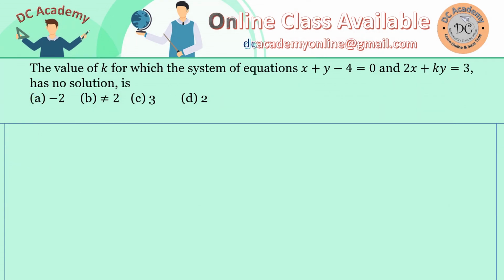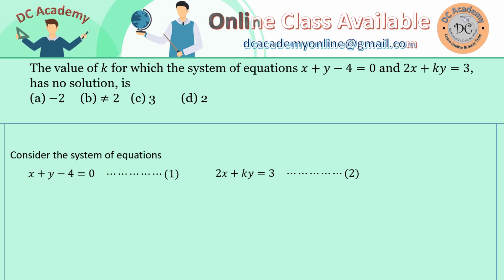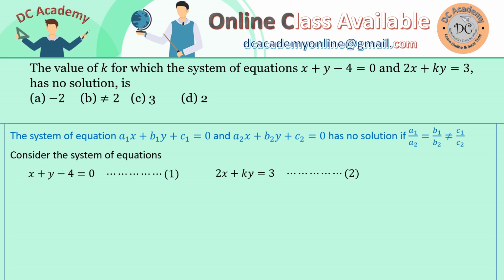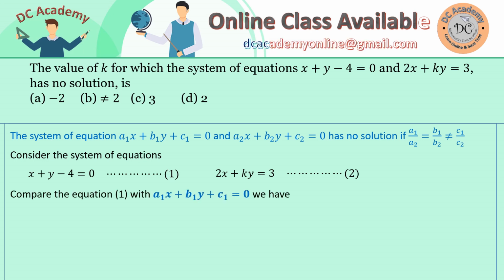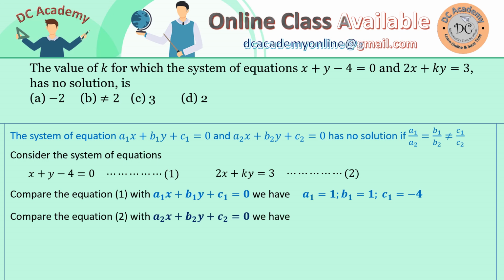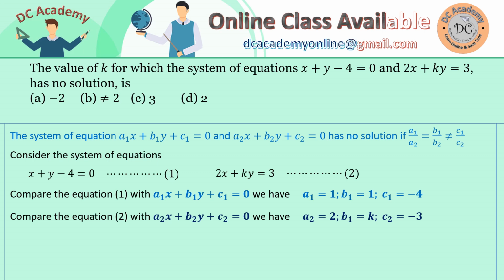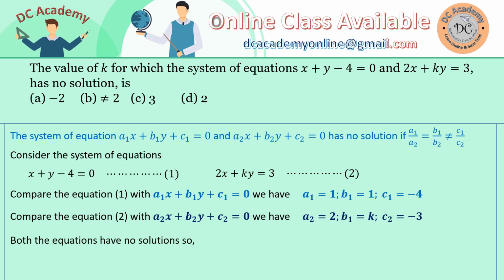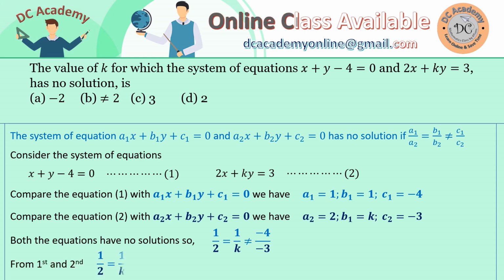Class 10 cbse 2020 Section A Q 4 : System of Equation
The value of 𝑘 for which the system of equations 𝑥+𝑦−4=0 and 2𝑥+𝑘𝑦=3, has no solution, is(a) −2 (b) ≠2 (c) 3 (d) 2